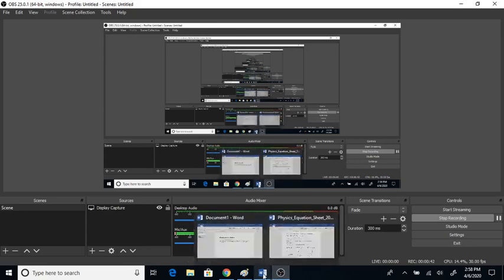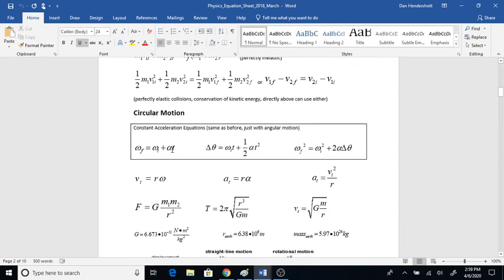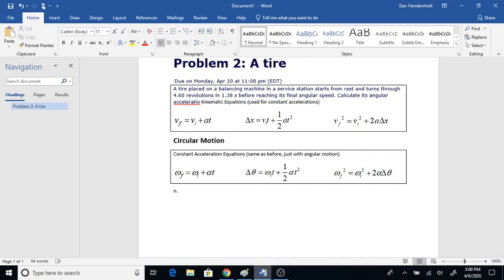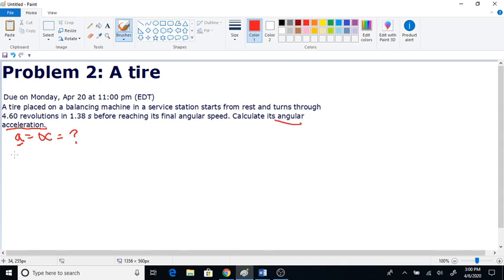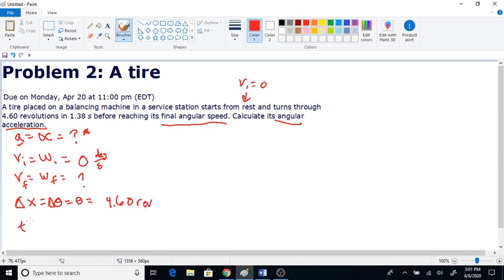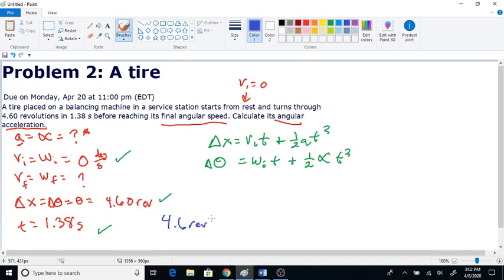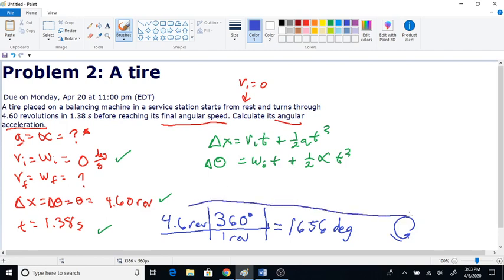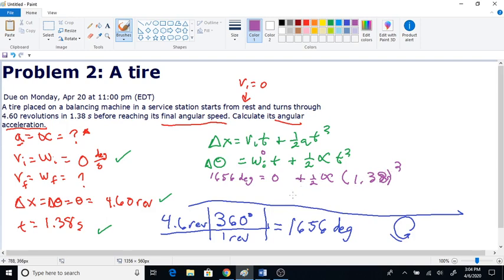Physics Unit 7 Circular Motion Problem 2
Problem 2 in Circular motion,  you should watch as it relates the angular kinematic equations to the linear ones.  Spoiler Alert!  There the same!